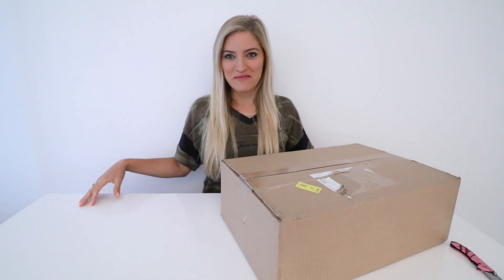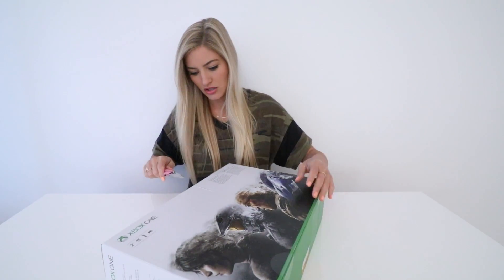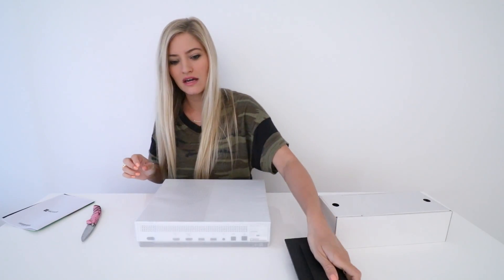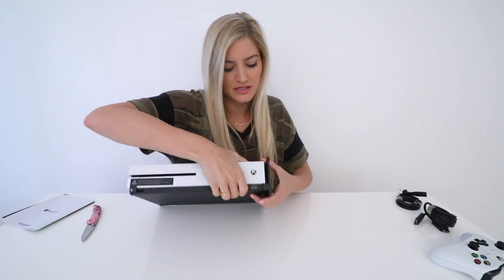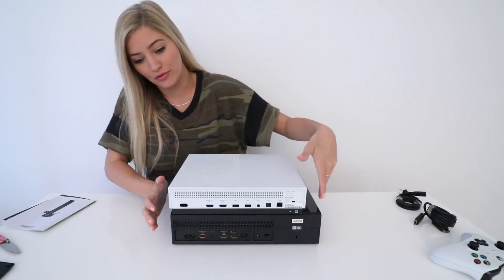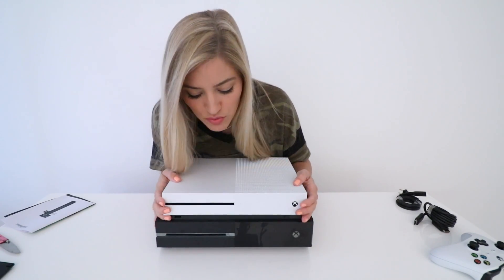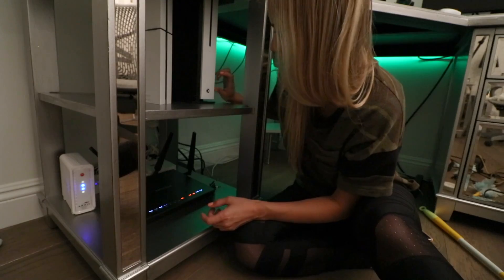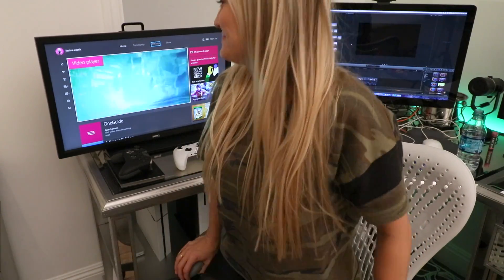Official Xbox ONE S unboxing and size comparison! | iJustine